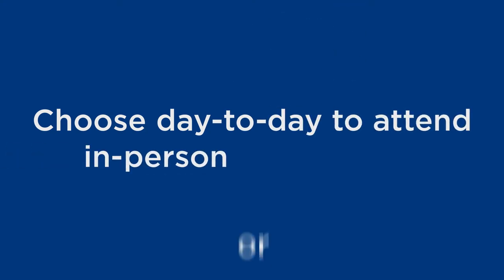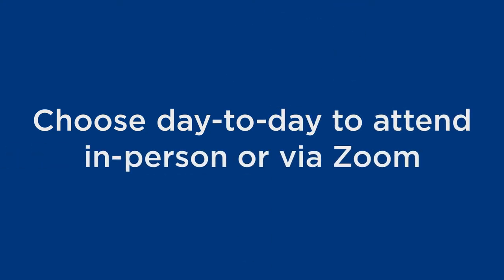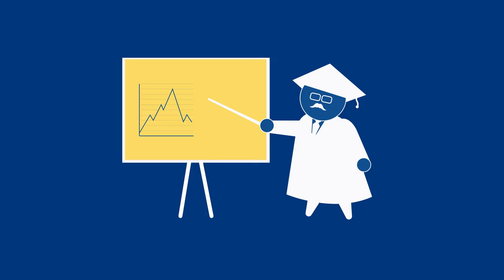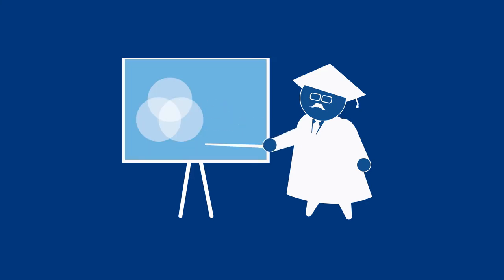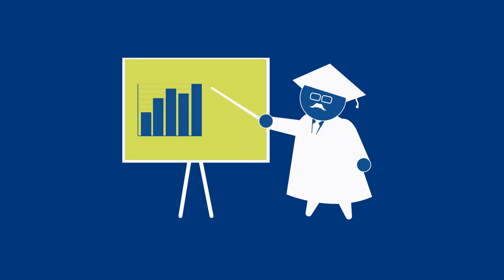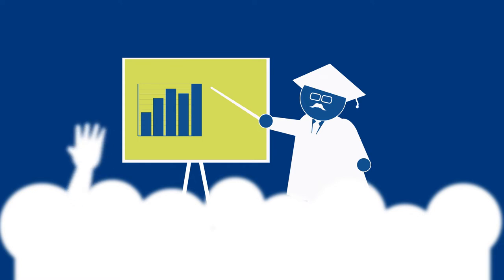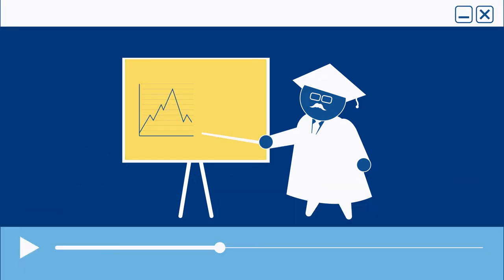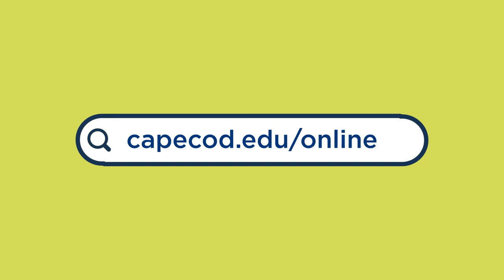What Are HyFlex Classes?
Choose to Zoom live into classes or opt to come in and take the class in-person. It’s your choice! All Hyflex classes take place on campus, but allow you to option to choose day-to-day which way you'd like to attend. Thanks to our Hyflex technology, when you attend online you get the same experience as those in-person. It's designed just for you! capered.edu/online for more